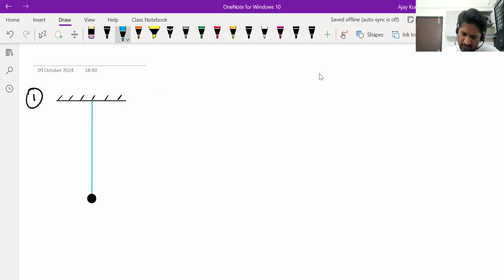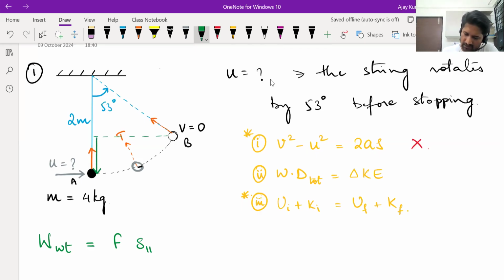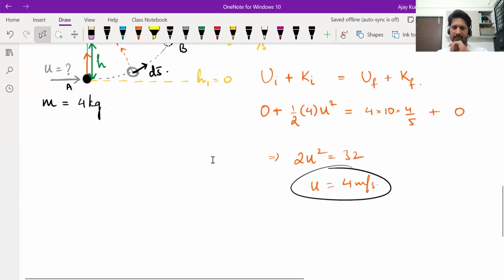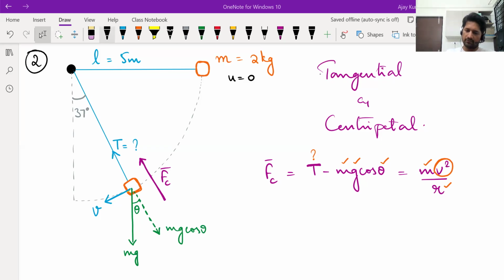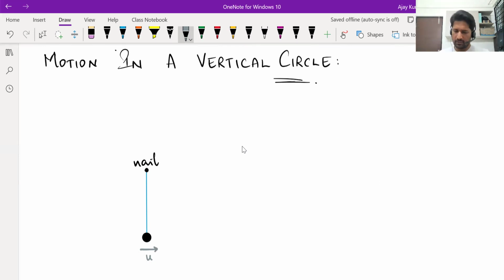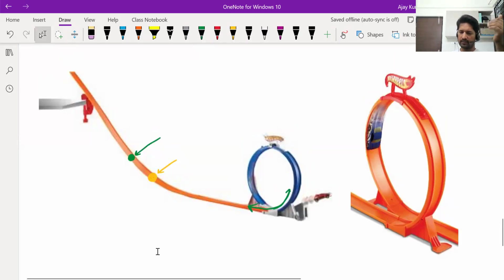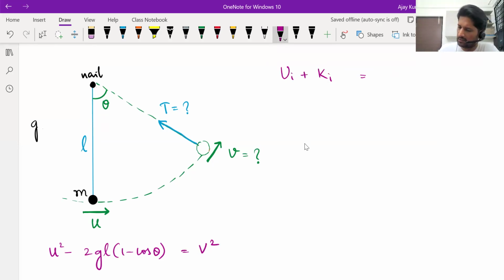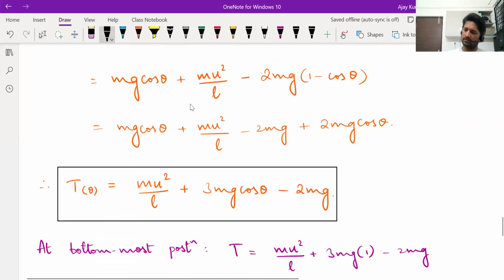Work Energy Power | L7 | Motion in a Vertical Circle | Tension | Speed | Energy Conservation